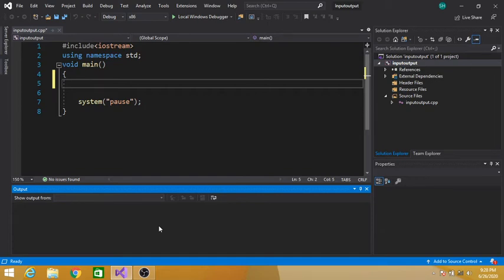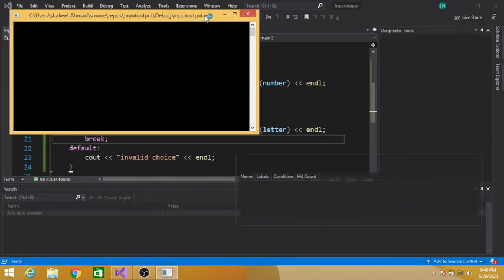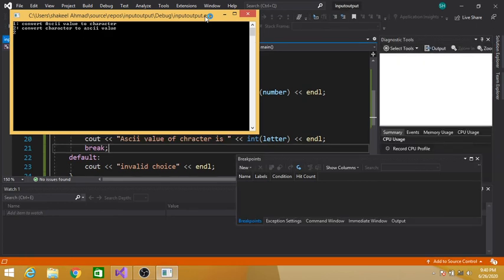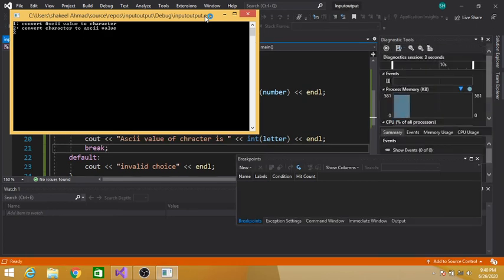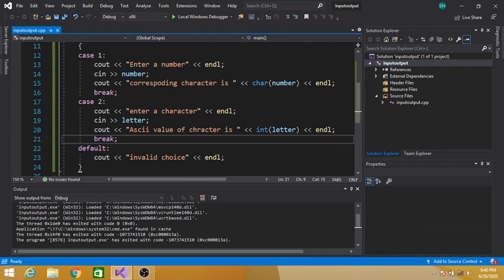c++ program to print ASCII value || how to print ASCII value of character in c++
In this video we have studied about how to print ASCII value of character in c++. If you have any query you can ask in the comment section of this video.